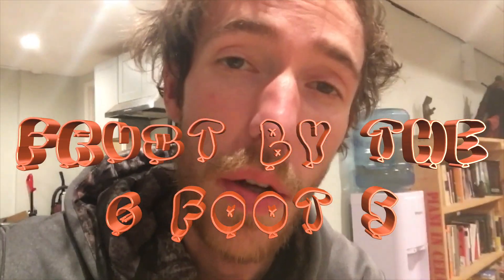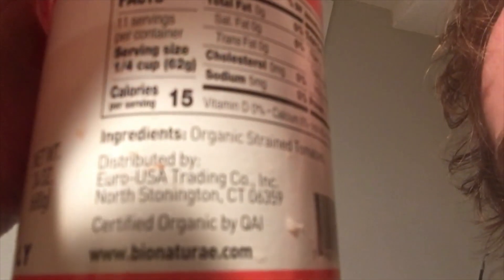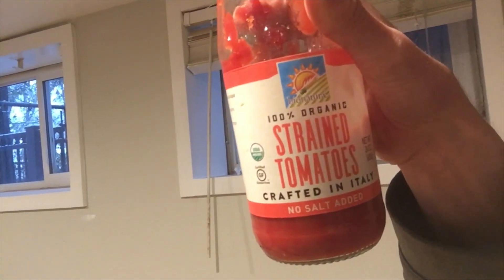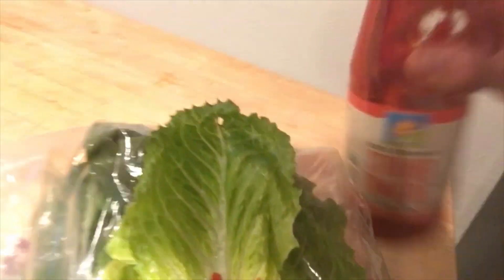Raw Vegan Chips And Salsa The ORIGINAL Recipe